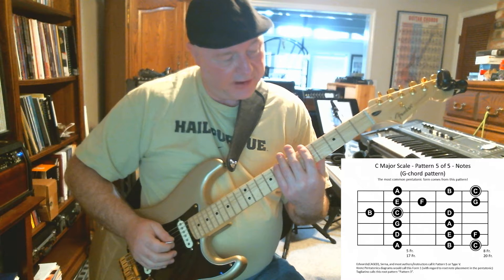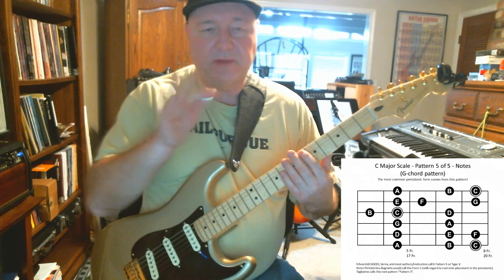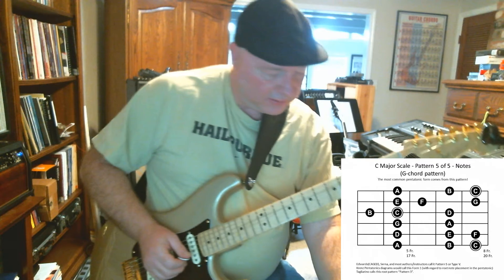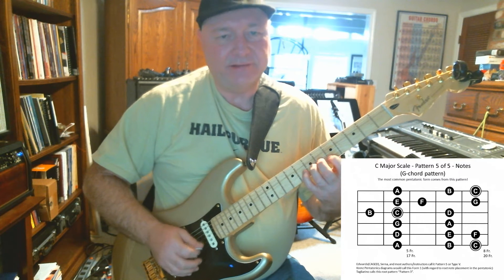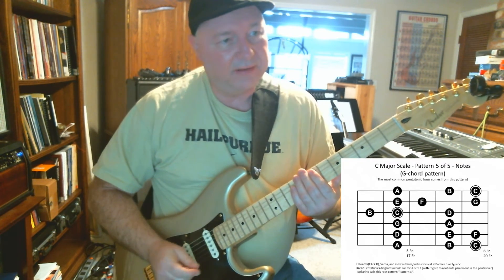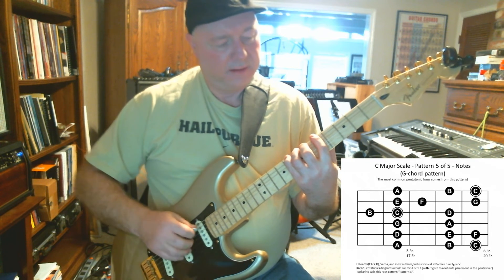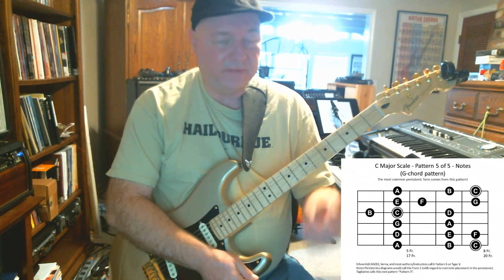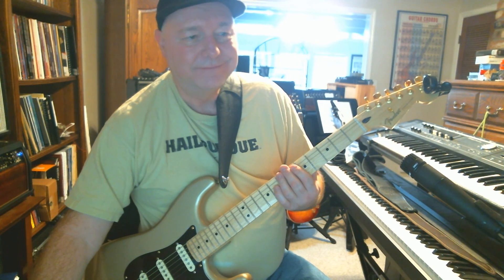Scale Lesson 8: C major Scale - G Form - Pattern 5 of 5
C major Scale - Pattern 5 of 5 (G form)